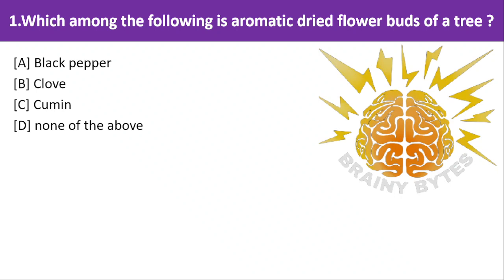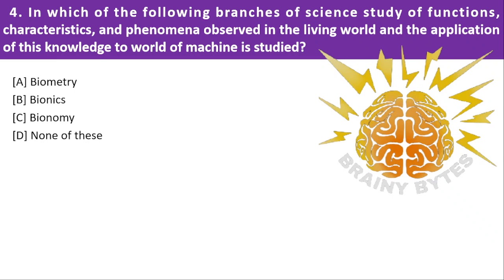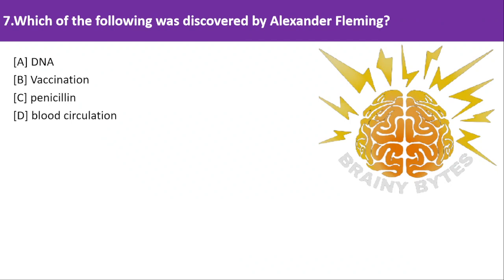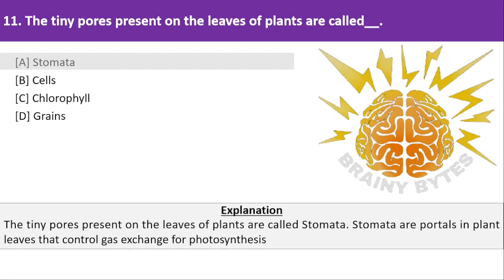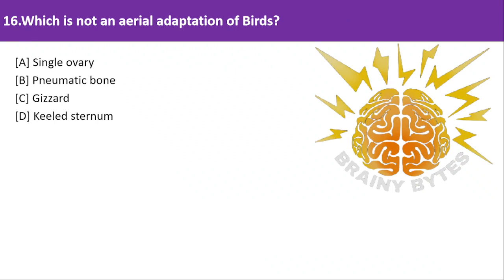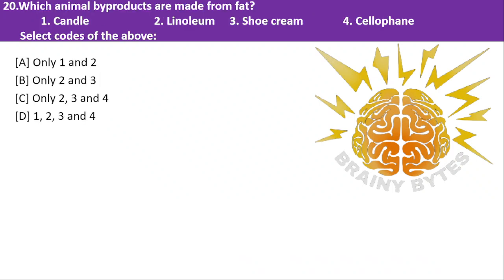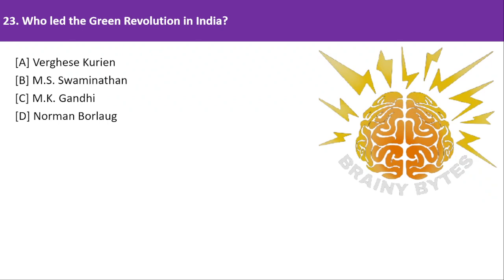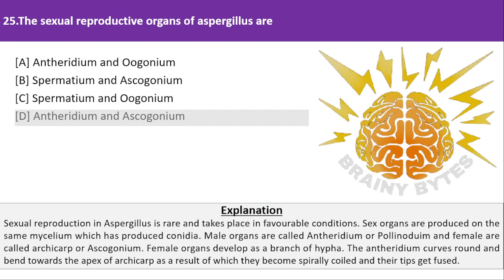BBLC SCIENCE BIOLOGY GK 1 2023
CBSE # SCIENCE # QUIZ # BIOLOGY # MCQ 2023